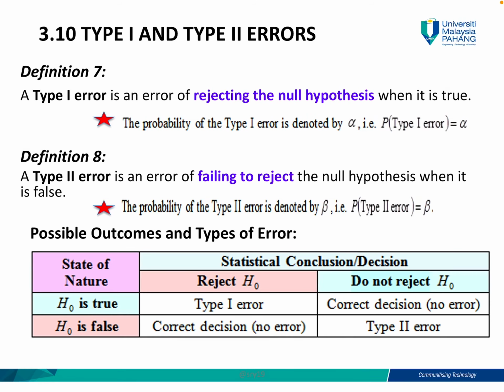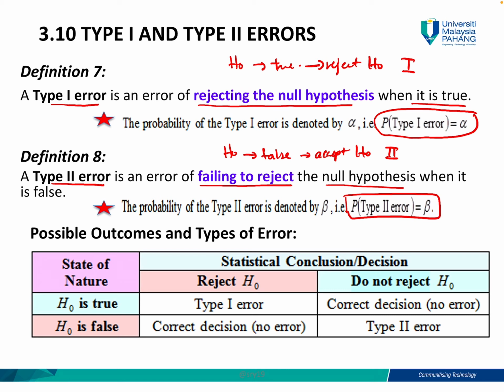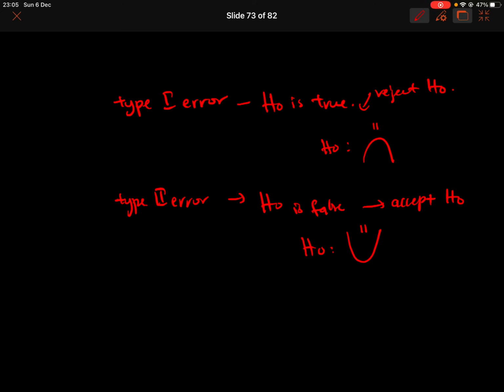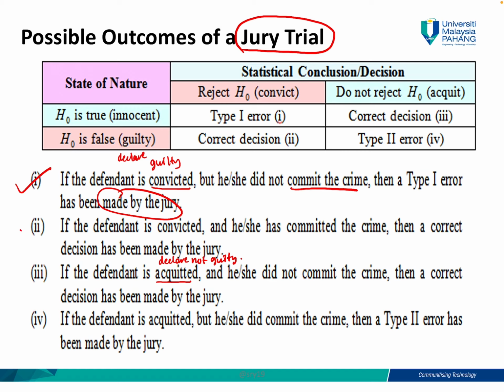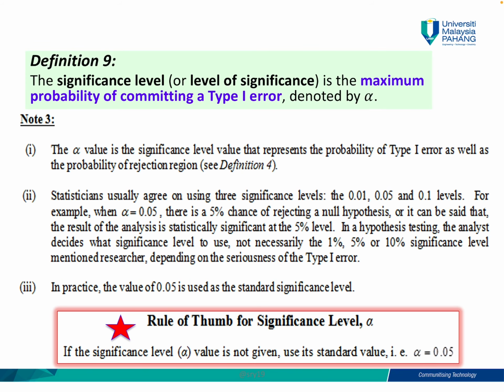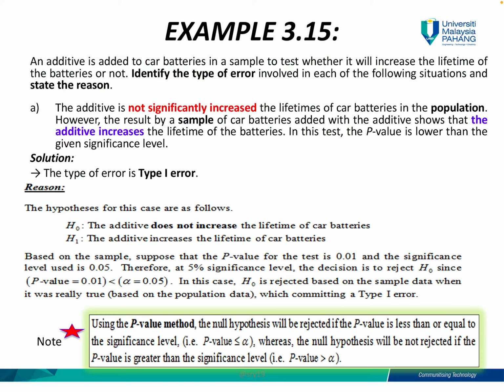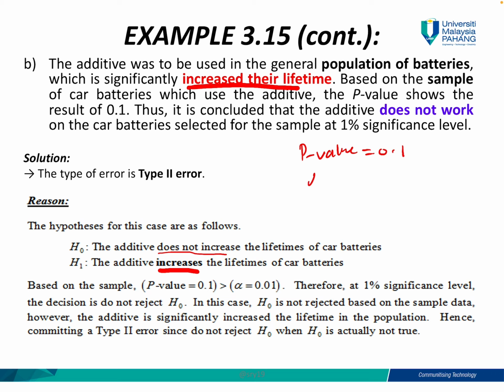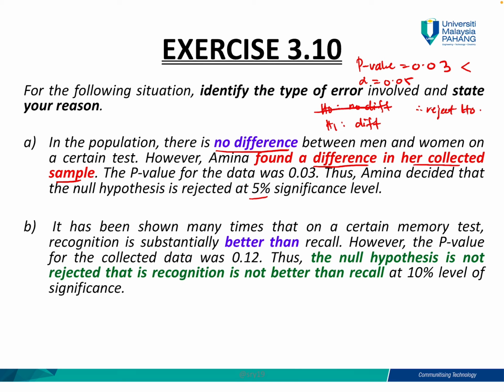BUM2413 APPLIED STATISTICS CHAPTER 3 HYPOTHESIS TESTING (3.10)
3.10 type 1 n 2 error